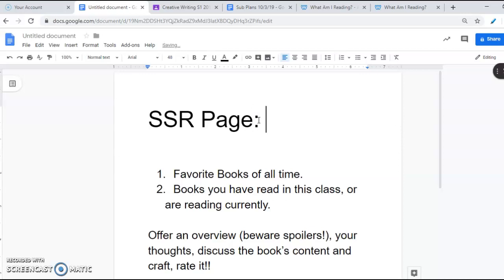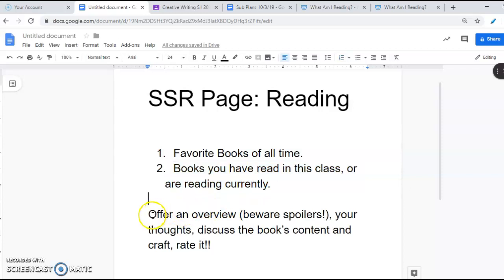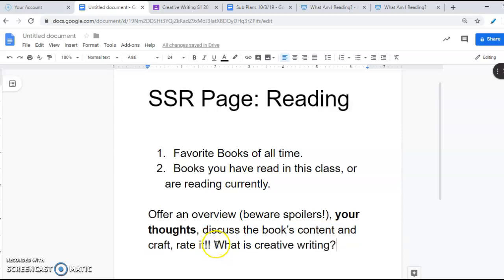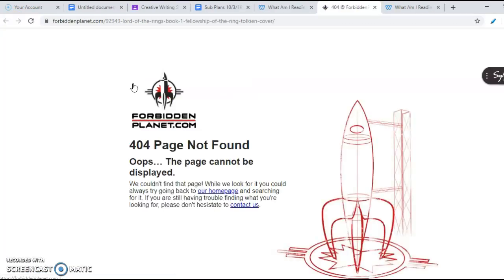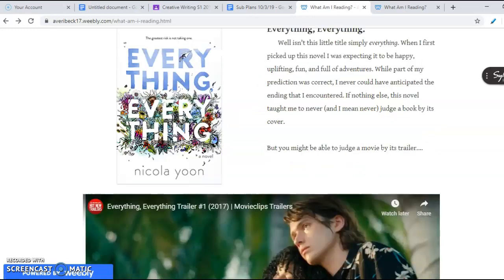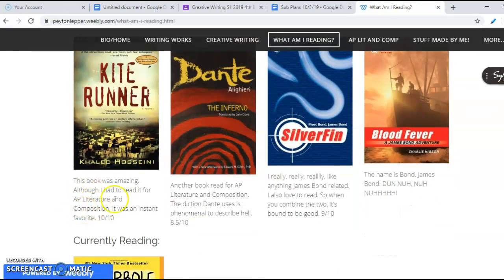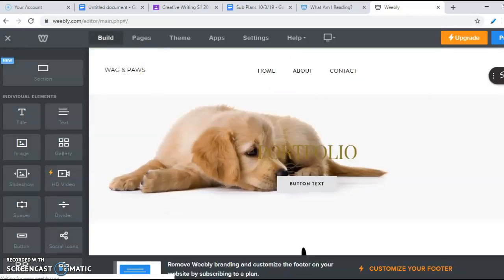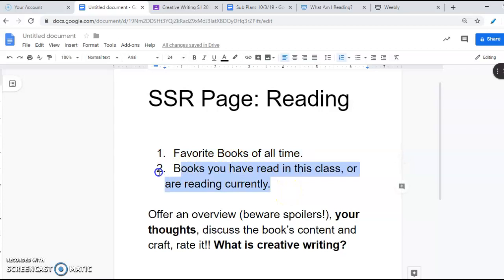How to do SSR page